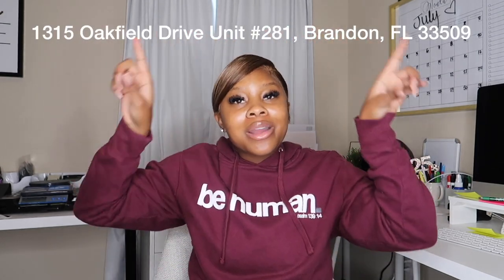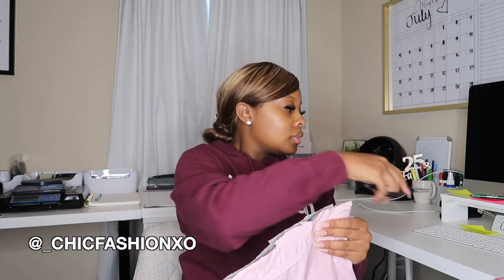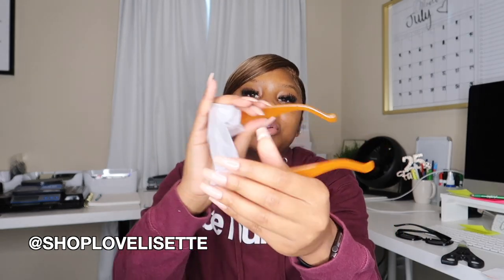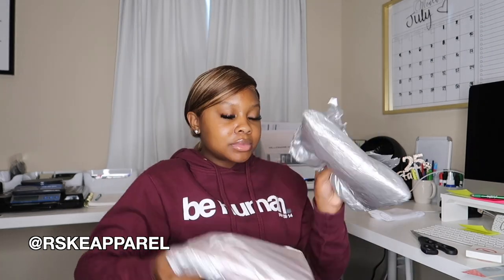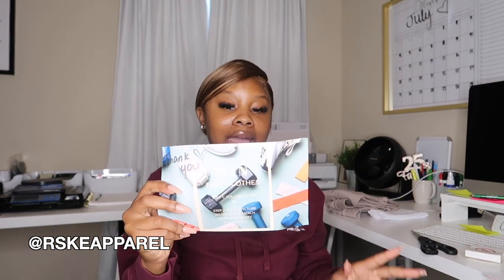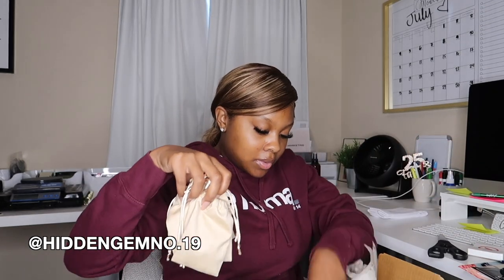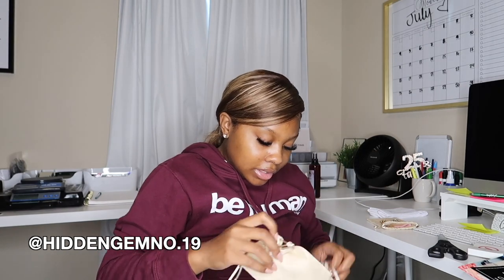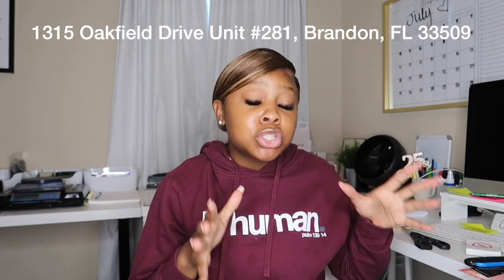SUPPORTING SMALL BUSINESSES PART 7 P.O. BOX UNBOXING | TROYIA MONAY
⇓OPEN ME⇓
"1 The heavens declare the glory of God; the skies proclaim the work of his hands.” Psalm 19:1

Support these small businesses today!

..Do You Need Help Launching Your Business?
..Do You Need Assistance With Identifying Your Audience?
..Do You Need Help Identifying Areas In Your Business That Need A Lil' TLC?
BOOK A 1-ON-1 COACHING SESSION WITH ME TODAY!

Follow my boutique business consulting page on Instagram @herhustleacademy

..Filming Gear:
Ring Light: SunPak: Sunpak - LED 448 19" Bi-Color Ring Light - Black
..About Troyia Monay:
YouTuber, boutique owner, business coach, content creator, and all-around girl boss! I give female-owned and operated businesses the tools to reach their goals. I am a graduate of Florida A&M University with a B.S. in Public Relations. I've worked with numerous companies helping spread their messaging and marketing efforts. I've mastered marketing and making money online by providing value to my audience and followers on all platforms. Now, as your virtual instructor, I want to teach you the same!